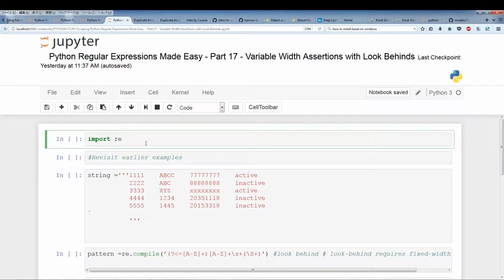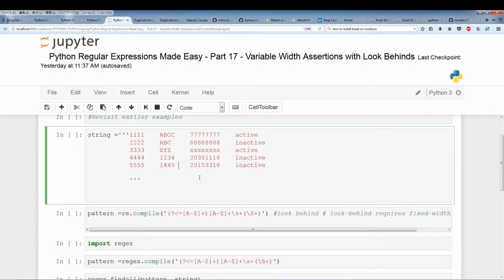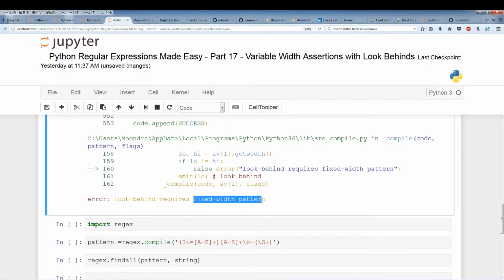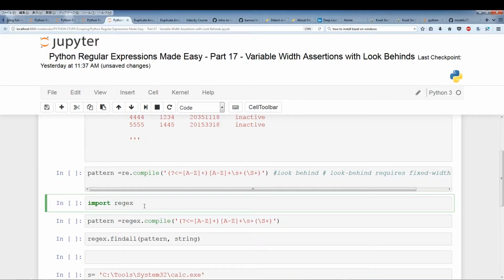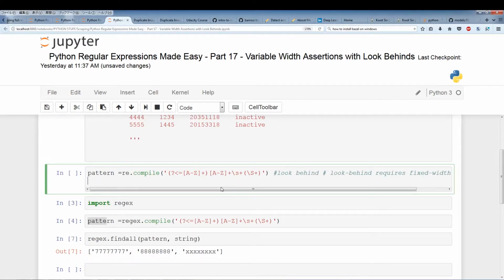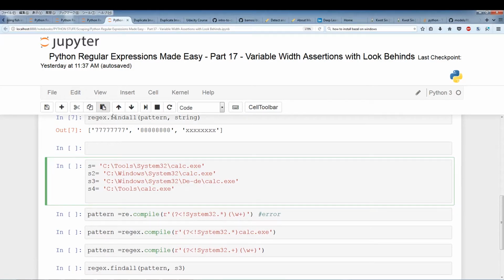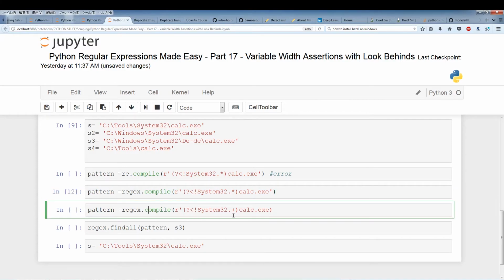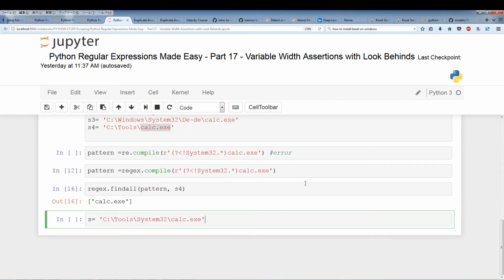Python Regular Expressions -part #17 - Look arounds Variable Width Assertion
In this video series, we will be tackling Python Regular Expressions.

This video goes over:
1) Limitations of look behinds
2) How to do deal with variable width assertion